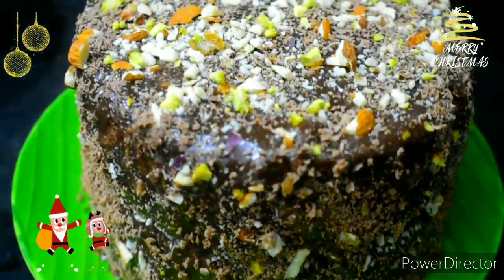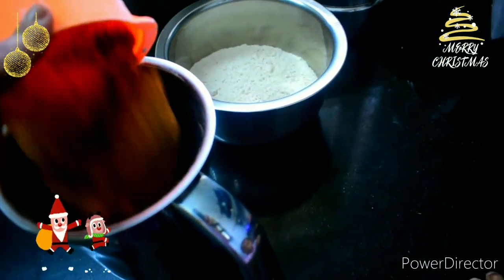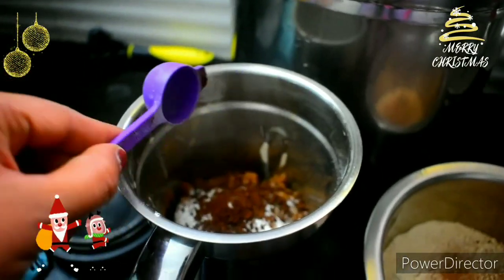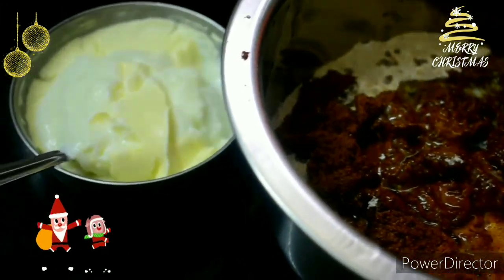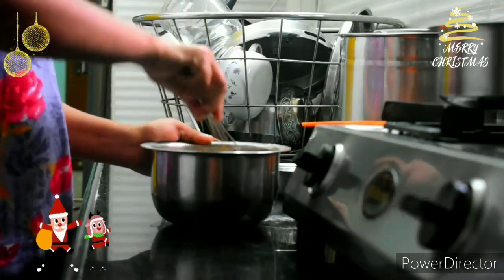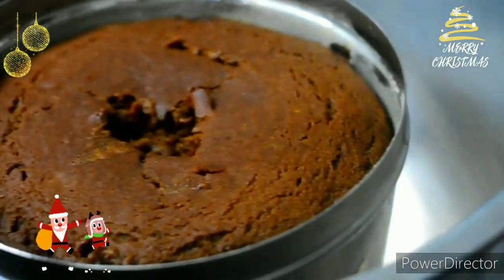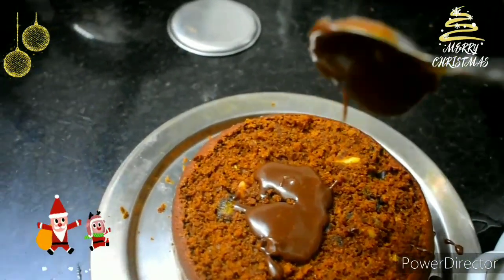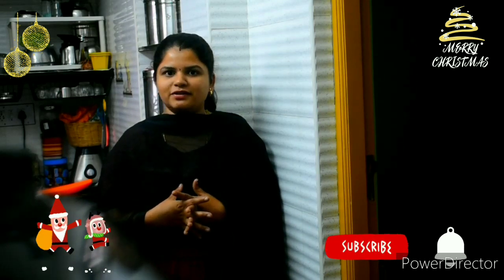Baking with my little Wonder||chocolate cake||happy Christmas and new year ❤️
In this video am going to show you how to make the simple and tasty chocolate without using maida and sugar. The cake is really yummy and tasty 😋I'll bake the cake with my little  champ and enjoyed while baking.. so try this recipe at your home and enjoy the cake.. wishing you all a very happy new year and christmas 😍